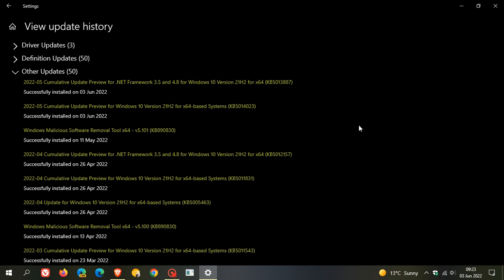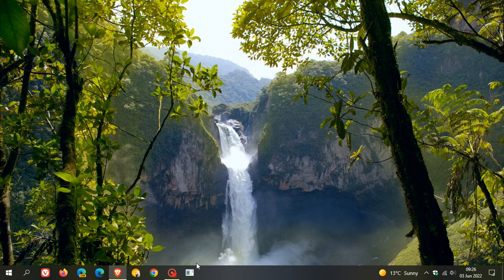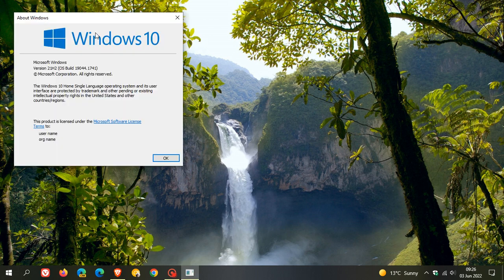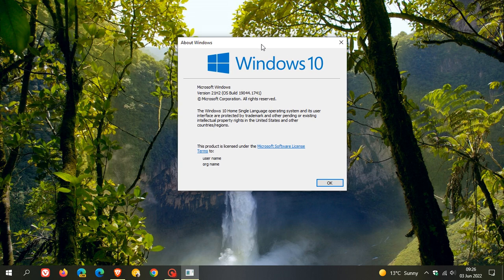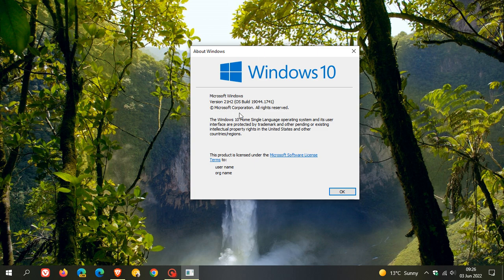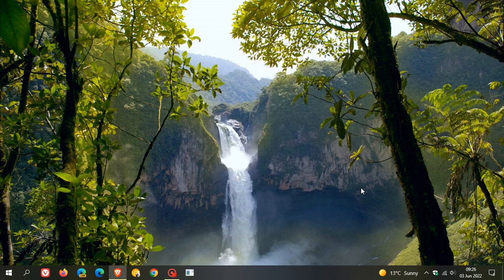Windows 10 optional update KB5014023 released fixing numerous issues and bugs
This latest optional "C" release non-security update addresses several issues in the operating system, including apps and games crashing, memory leaks, slow file copy operations and has numerous fixes.